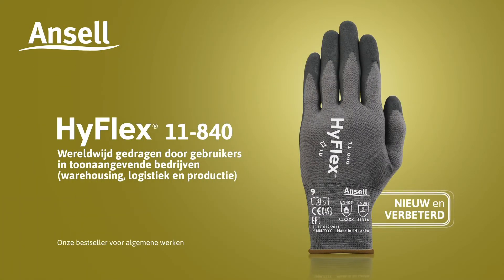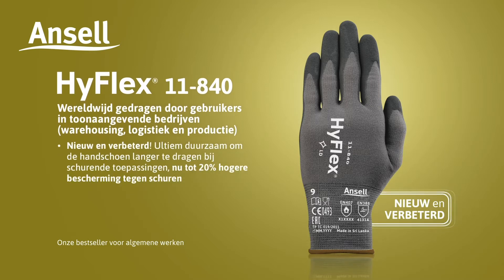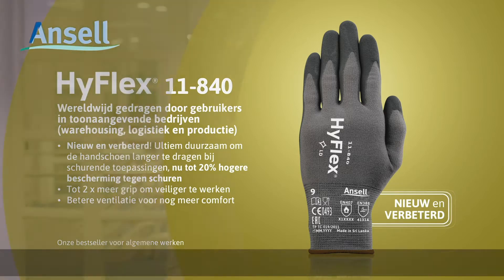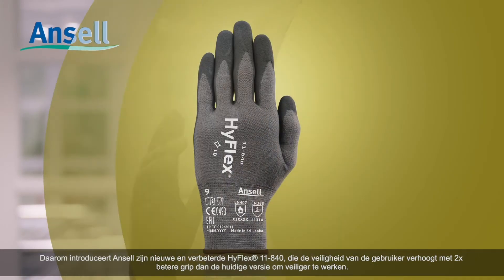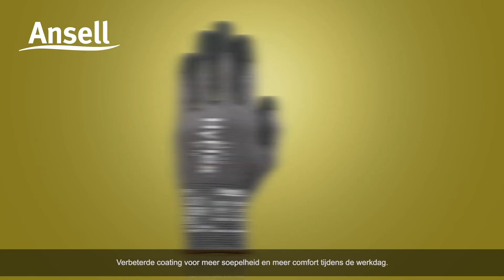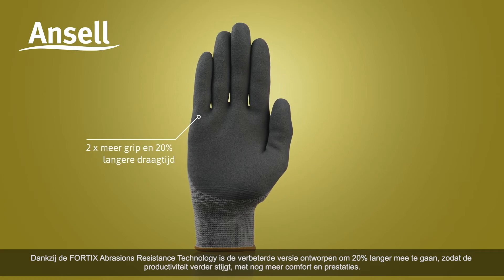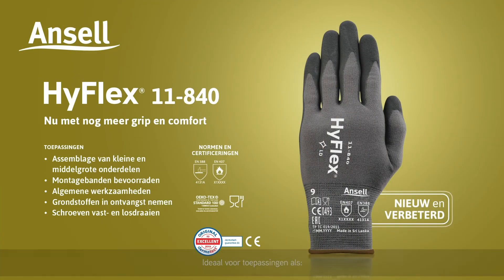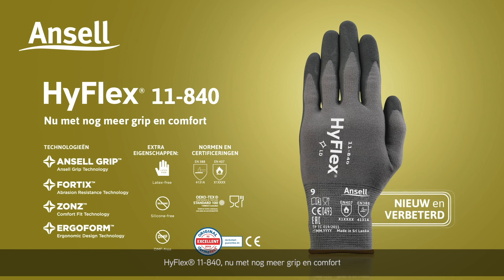(NL) Ansell HyFlex 11-840 Video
NIEUW en VERBETERD - Uiterst duurzaam en superieur passend voor nauwkeurige manipulaties in schurende toepassingen